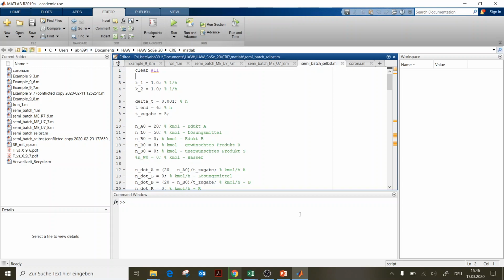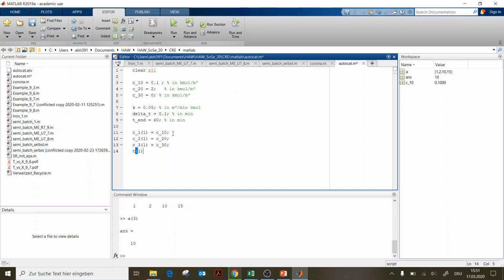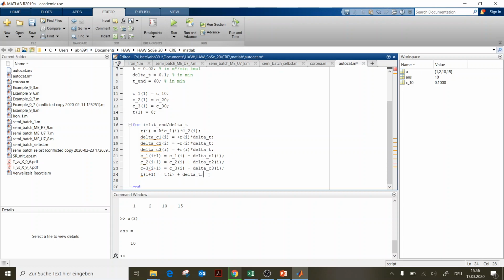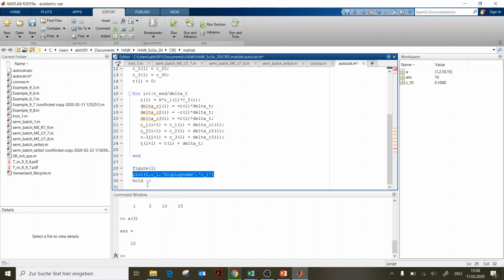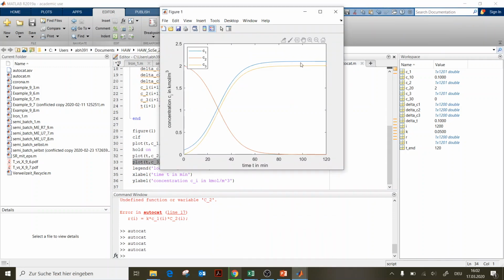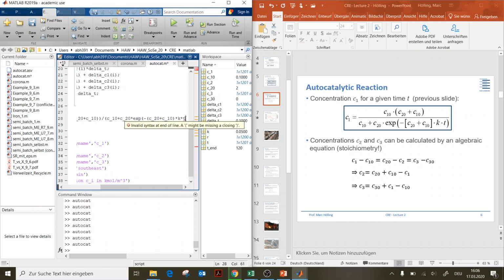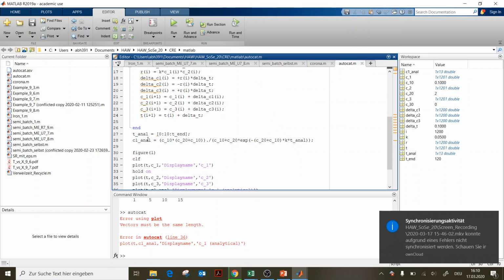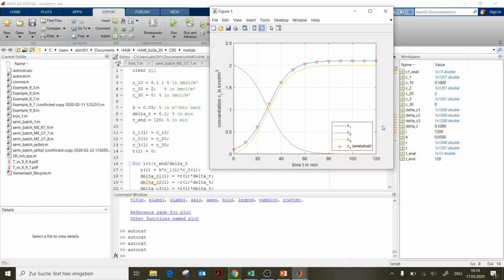CRE - Lecture 1 - Euler Scheme with matlab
Application of the Euler Scheme in matlab.